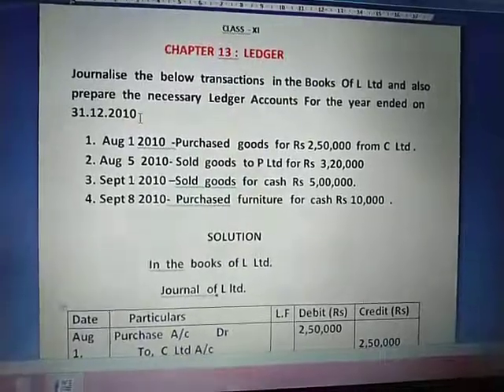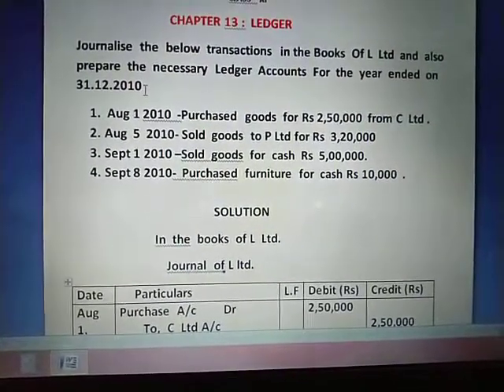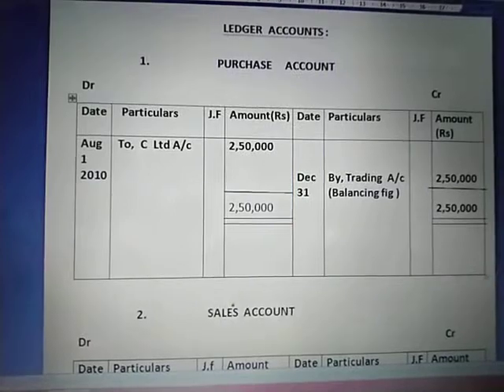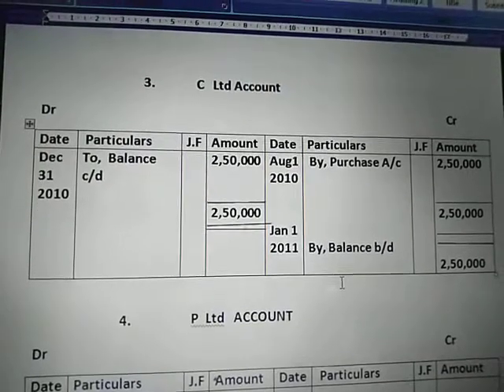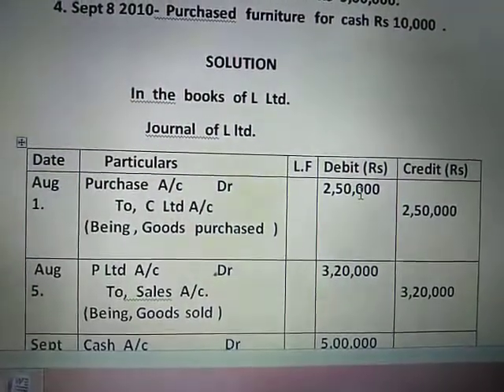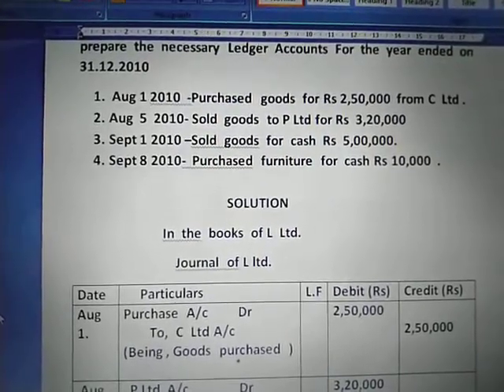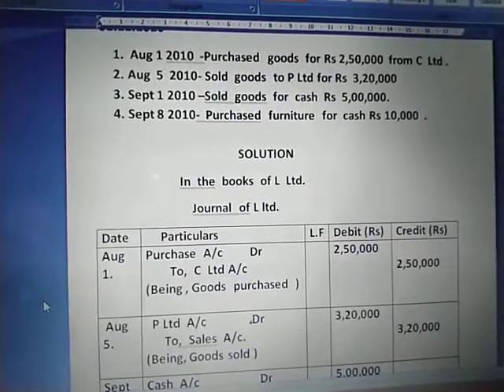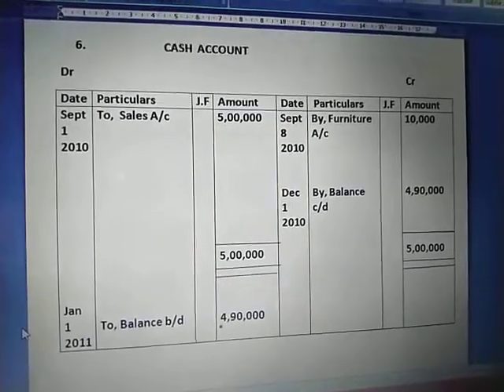Sum on Posting to Ledger